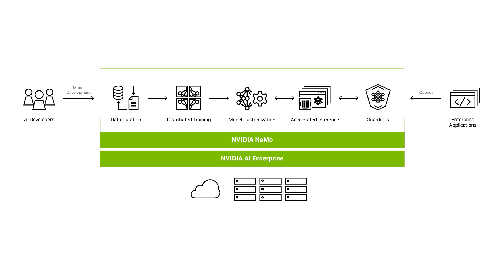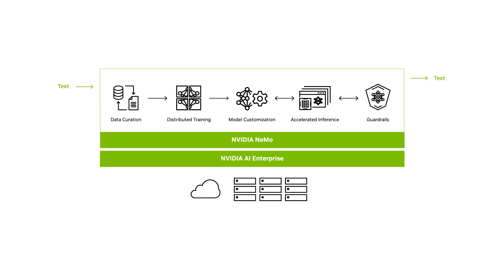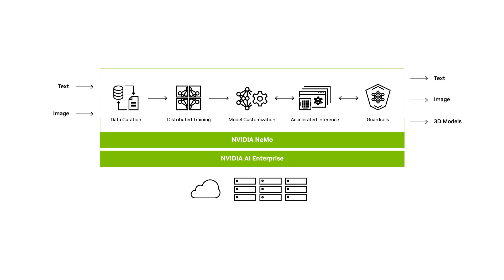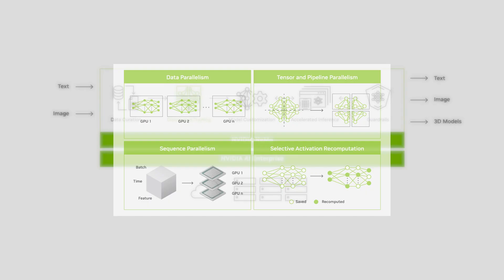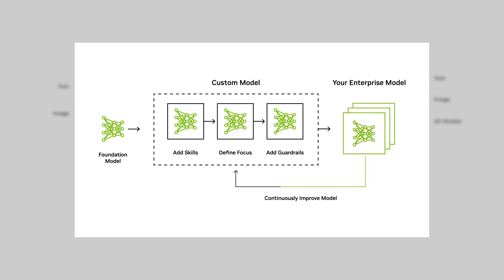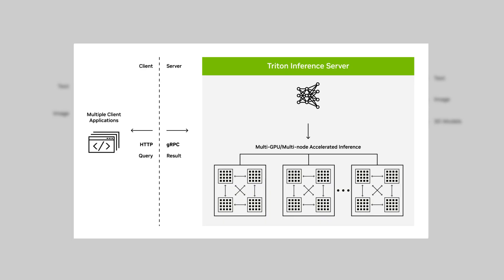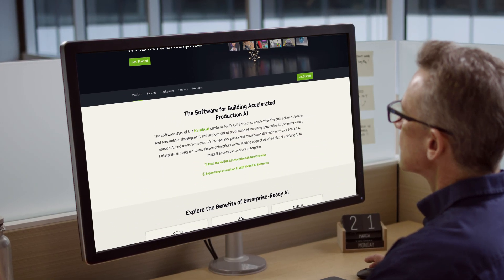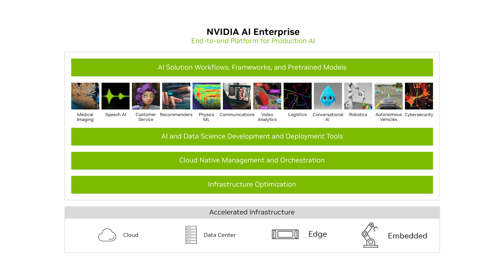Building and Deploying Generative AI Models with NVIDIA NeMo Framework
Learn what NVIDIA NeMo framework is and how to get started.

NVIDIA NeMo framework, part of the NVIDIA NeMo software suite for managing the AI agent lifecycle, is an end-to-end, cloud-native framework for curating data, training, and customizing foundation models, and running inference at scale. The framework supports multi-modality, including text-to-text, text-to-image, and text-to-3D models, and image-to-image generation.